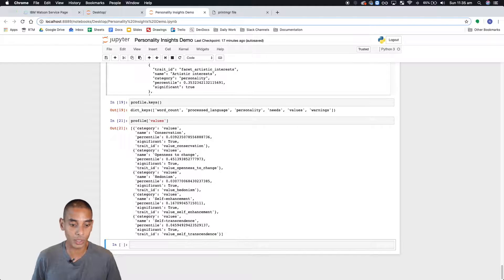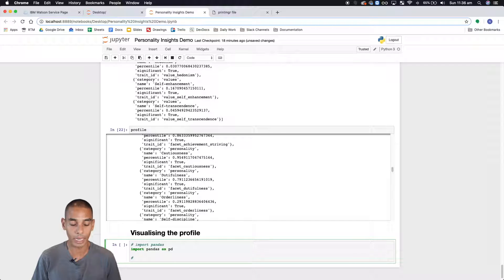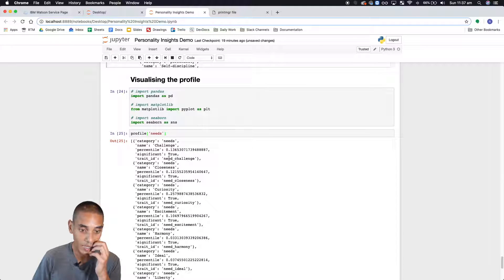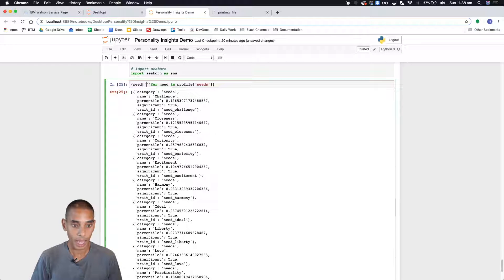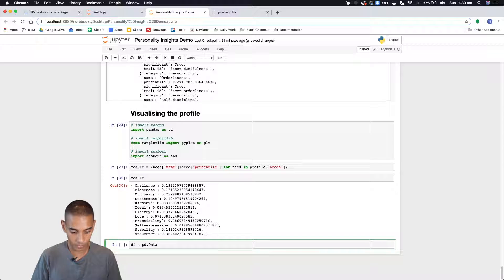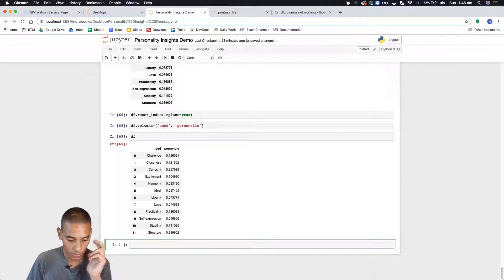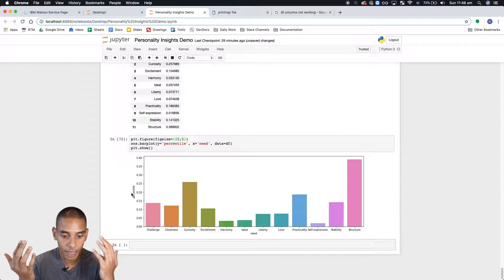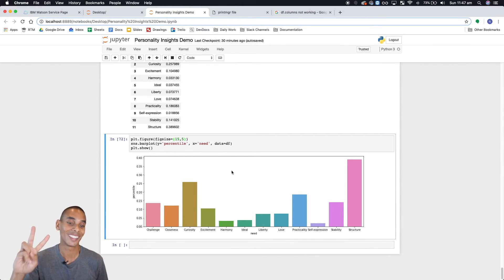Visualising The Profile Part 3 Watson Personality Insights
Alright, so you’ve mastered the API….or have you?

In this tutorial we’ll run through how to visualise the results from IBM Watson Personality Insights so you can present them better! We’ll use Matplotlib and Seaborn to “create some pretty charts” so you can show them off to all your coworkers.